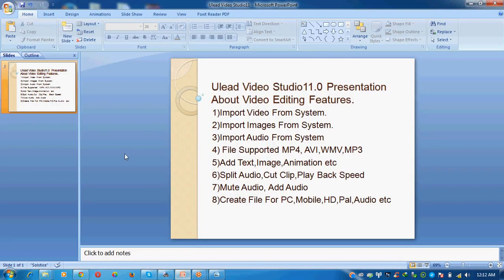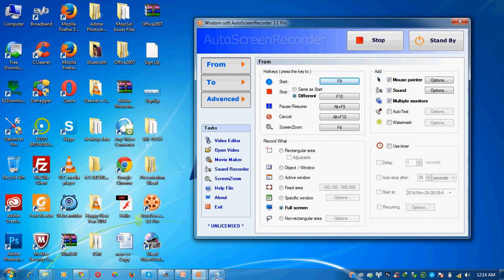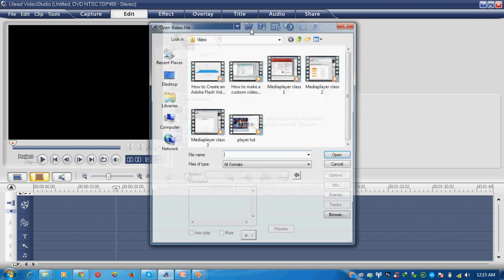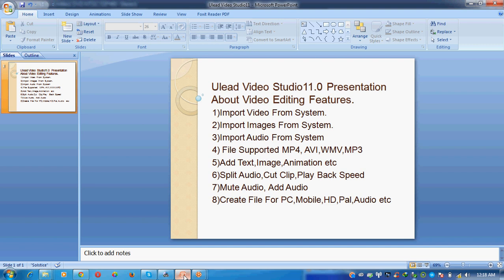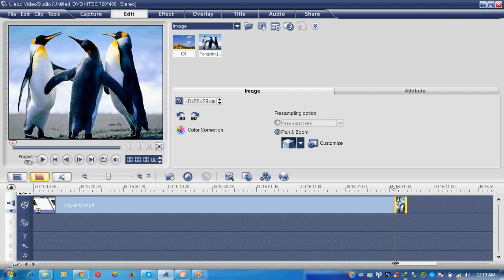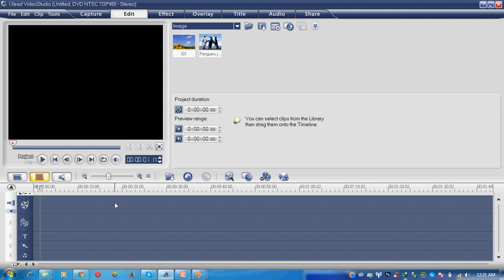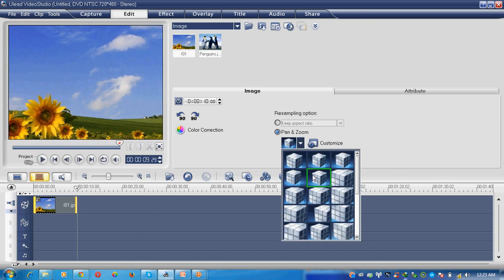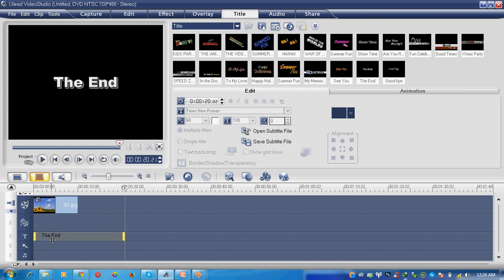Ulead Video Studio11.0 Presentation Part_1_To_4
A Complete Introduction About Ulead Video Studio Features. How To Import Video From Computer, add audio , add images cut trim  etc. here is some short introduction about the features of video editing. where you can easily understand  how to use Ulead Studio
These Are The Topic Which I Discuss In This Video Clip
1)Import Video From System.
2)Import Images From System.
3)Import Audio From System
4) File Supported MP4, AVI,WMV,MP3
5)Add Text,Image,Animation etc
6)Split Audio,Cut Clip,Play Back Speed
7)Mute Audio, Add Audio
8)Create File For PC,Mobile,HD,Pal,Audio etc

You’ve probably heard stories about regular people earning money on YouTube and thought, “Hey, I can do this too!”. While earning thousands of dollars probably isn’t realistic, you can start earning money quickly, especially if you have a strong subscriber base. Follow this guide to get your videos monetized and start earning revenue off of those YouTube ads